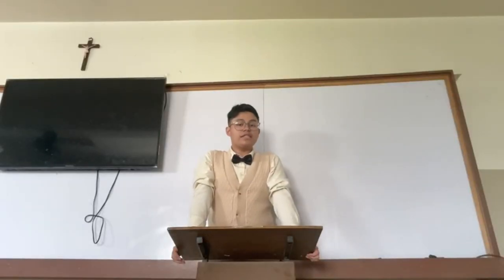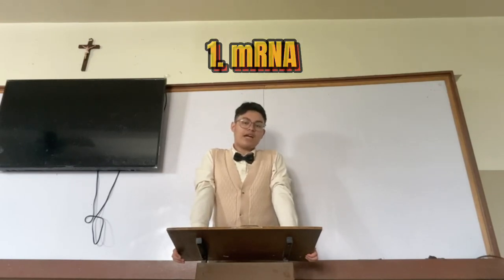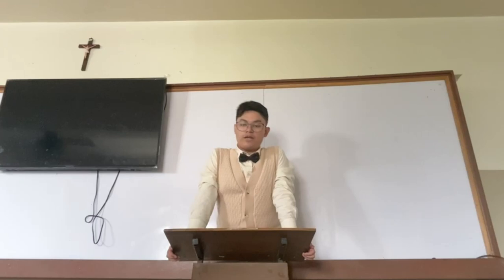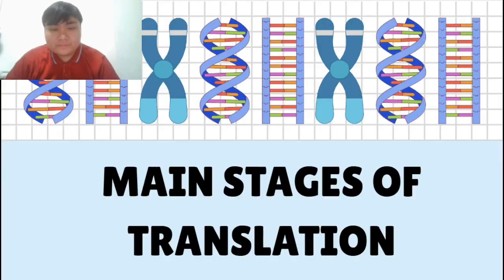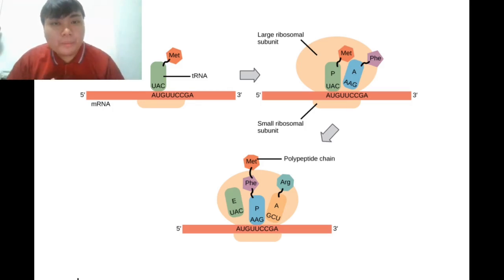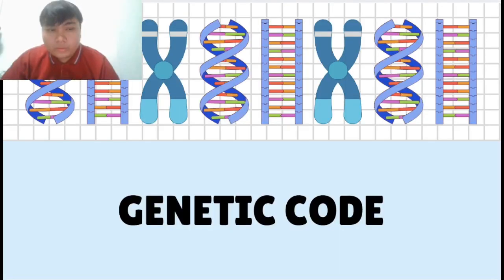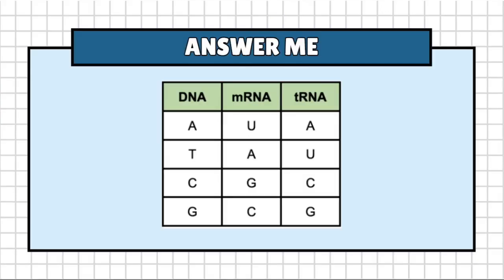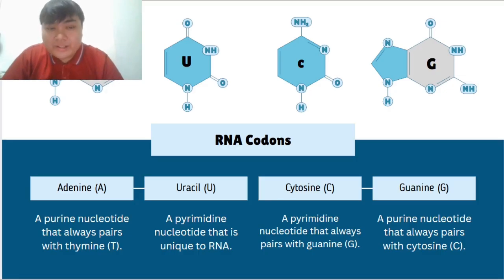Topic 7 | Translation (Protein Synthesis): Overview of the Process〘 Biochemistry 〙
How do our cells turn genetic code into functional proteins?

In this video, we break down the process of translation, the second major step of the central dogma of molecular biology. Learn about the key players (mRNA, tRNA, and ribosomes), the three stages (initiation, elongation, termination), and how to use a codon chart to decode mRNA sequences into amino acids.